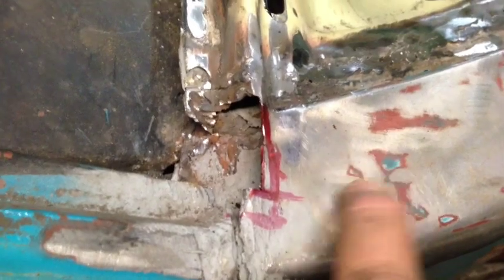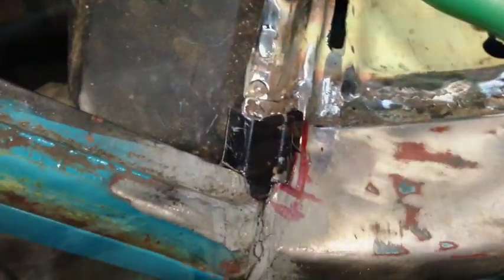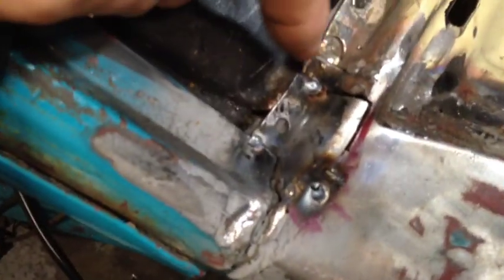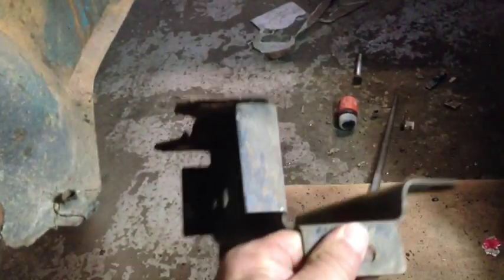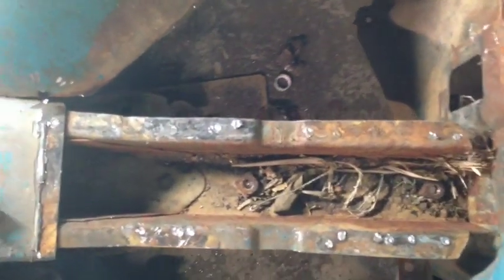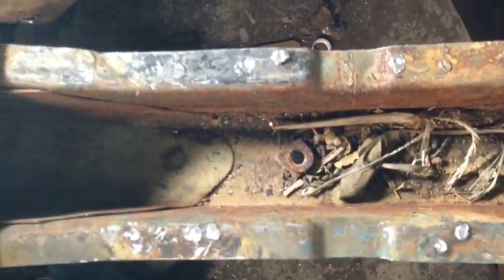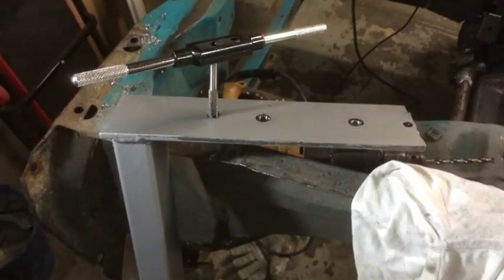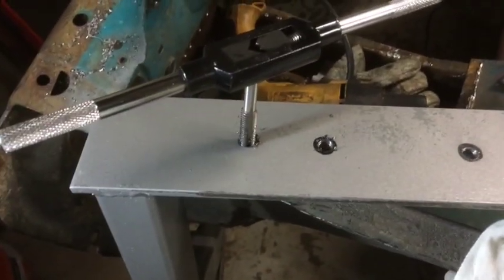Torana restoration part 3. Battery tray and car rotisserie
LX Torana restoration part 3. Final window rust repair,battery tray removal and building a car rotisserie.